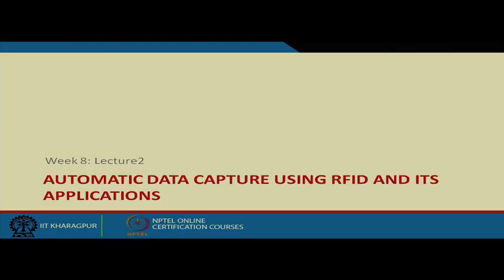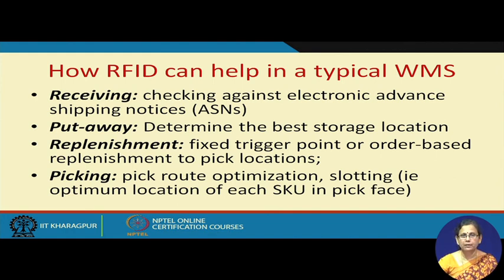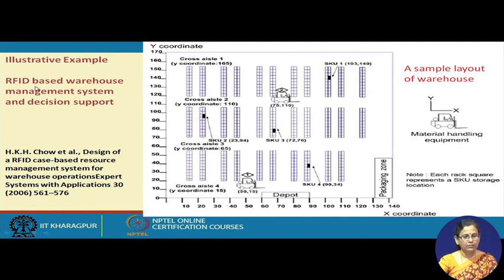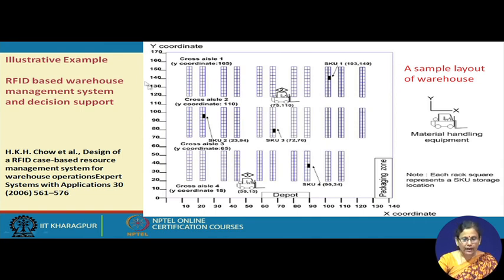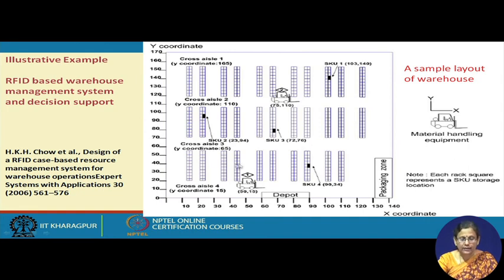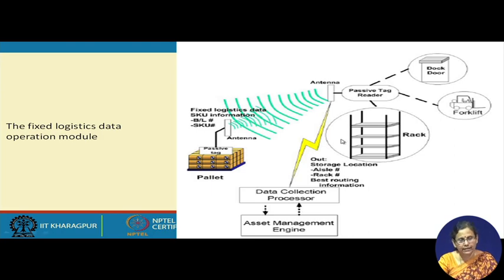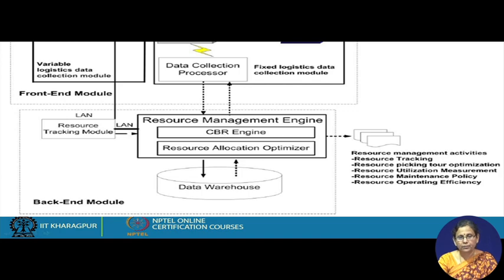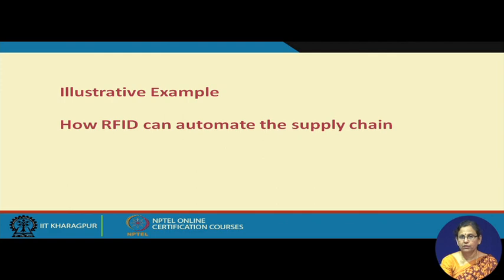Automatic data capture using RFID and its applications